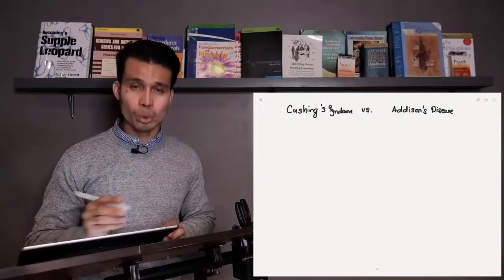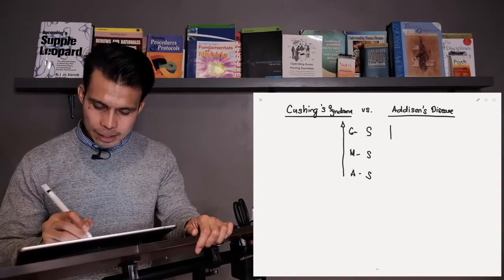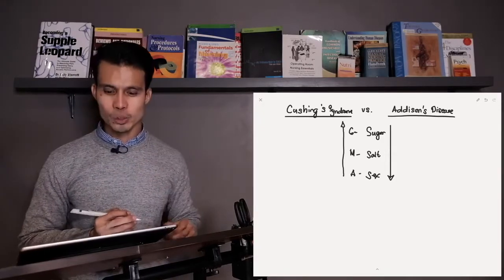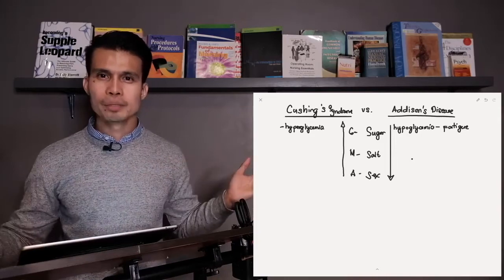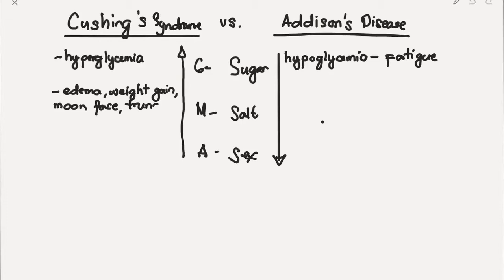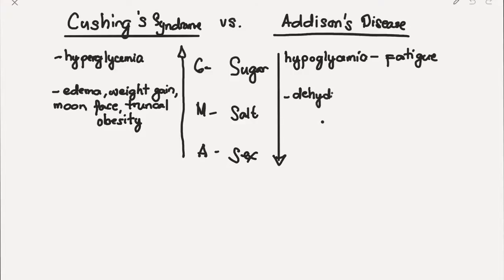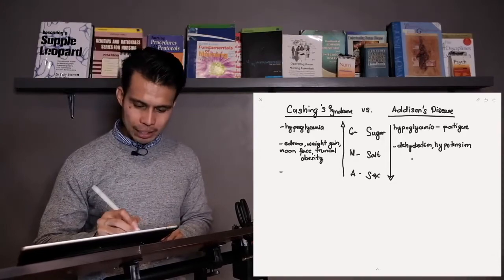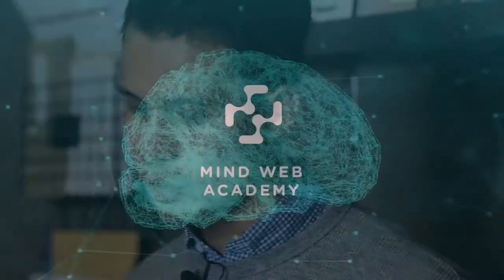NCLEX Review: Cushing's vs. Addison's Disease [Made Easy]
About Mind Web:

MIND WEB is known as Philippines' First Digital Academy for Nurses.

We provide an innovative way of delivering interactive and comprehensive review classes to prepare nurses for their respective nursing licensure examinations such as NCLEX.

We have over 1000 students across 10+ countries in North America, Europe, the Middle East and Asia.

We offer a great solution to meet the learning needs of nurses who are mostly holding a full-time job through self-paced review and simplified delivery of concepts that are aligned with the current test plan of specific nursing licensure examinations.

MESSAGE us and learn more on how Mind Web can help you pass your nursing exam!